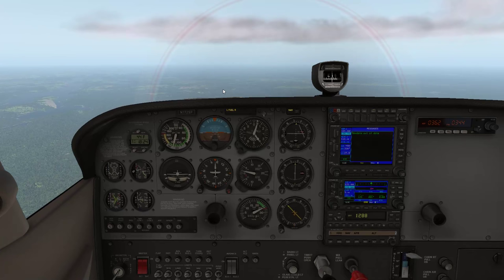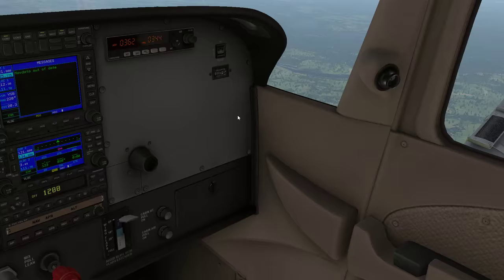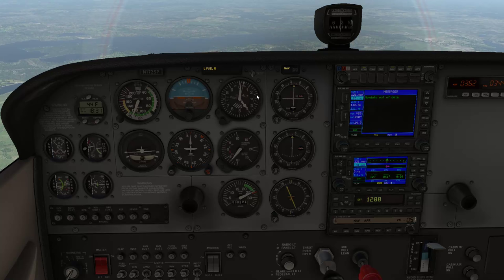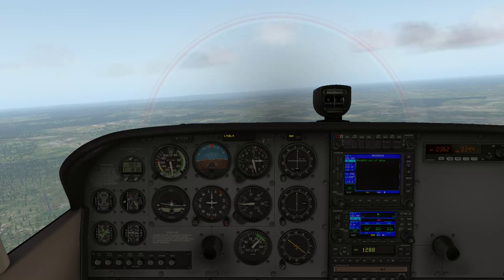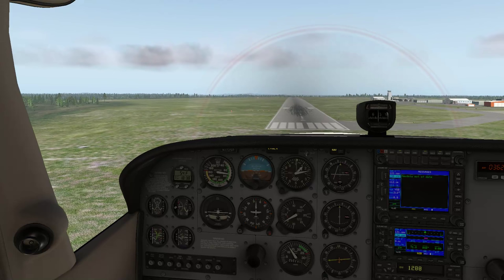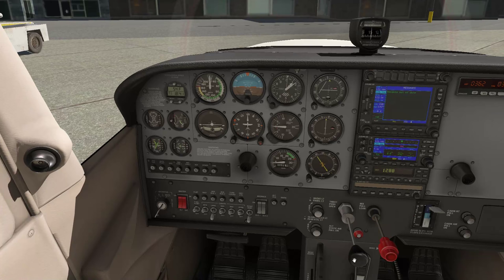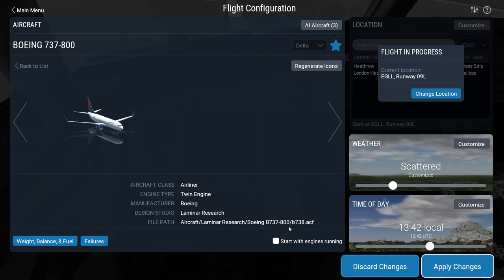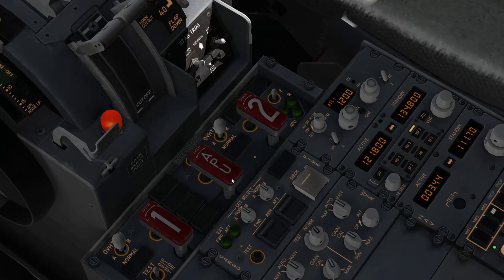Let's Fly: X-Plane 11 - Episode 2 - Cessna 172 Skyhawk Local Flight - Part 2/2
Spoiler alert: The thumbnail for this series is a screenshot from episode 3.

Snail Mail:
P3A 4S8